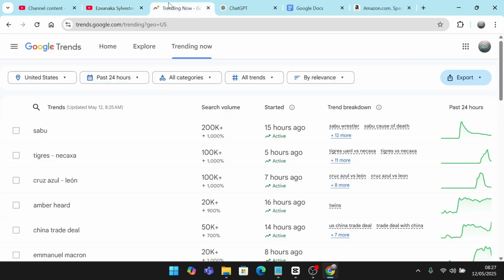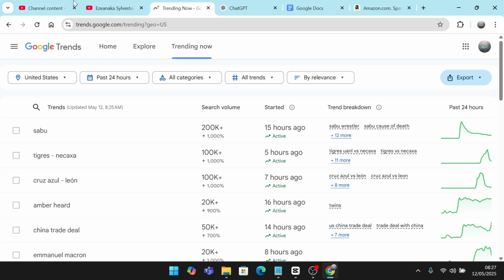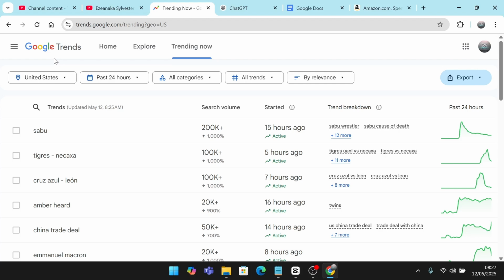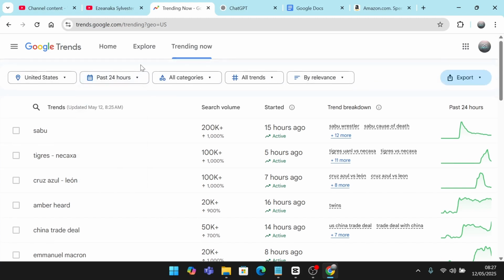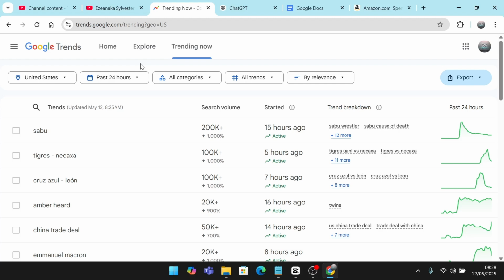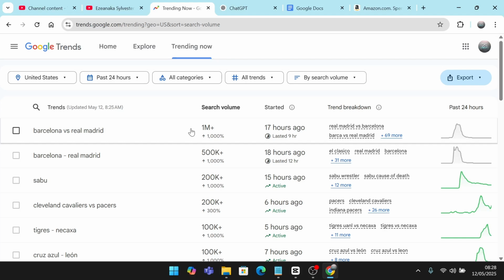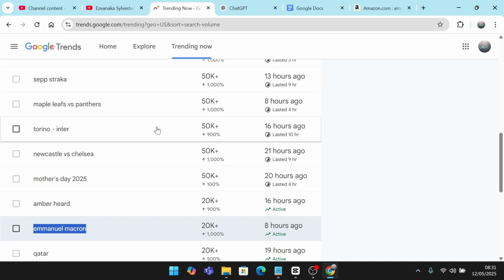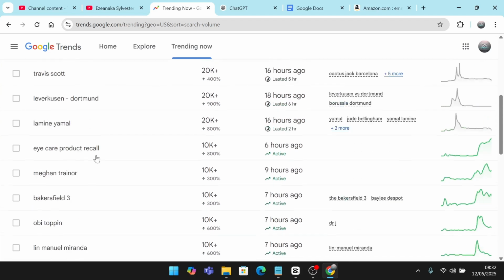Laziest Way To Make $100/Day Online in 2025 ( Free Tools)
🔥 Want to make $100/day online with no upfront cost? In this video, I’ll show you how to use ChatGPT + Google Trends to create and publish books based on what people are already searching for online. This is a simple but powerful strategy to earn passive income on platforms like Amazon KDP, Kobo, etc.

🧠 You’ll learn:

How to find trending people/topics using Google Trends

How to use ChatGPT to generate high-quality biographies fast

Where and how to publish your books for daily sales

Real examples to help you get started today

📚 Perfect for beginners and anyone looking to create digital products that actually sell.